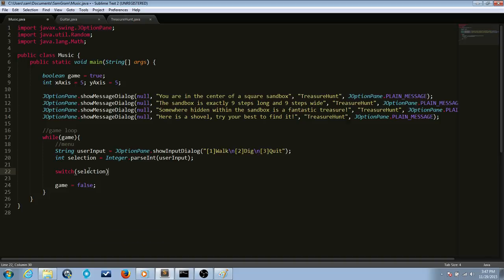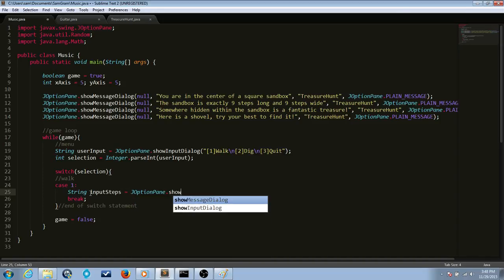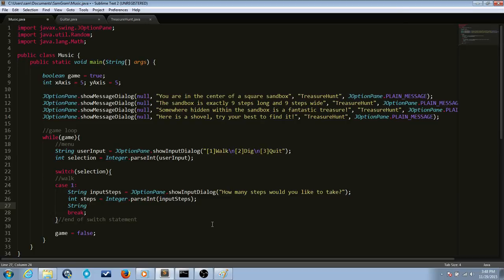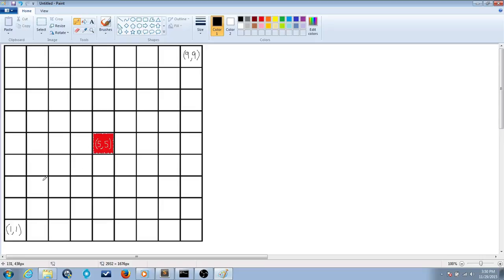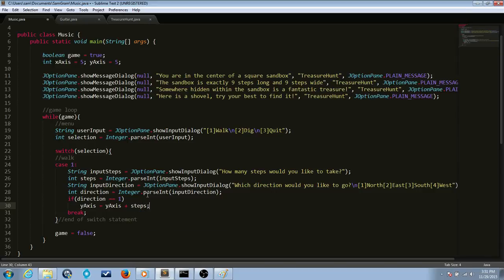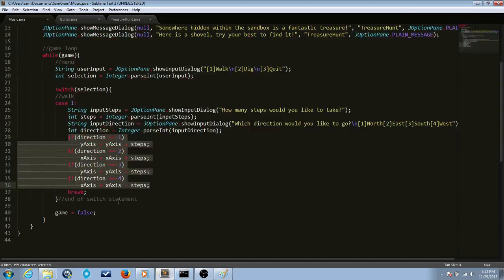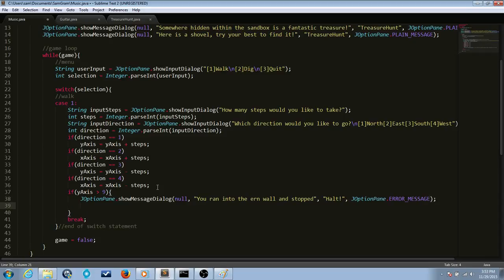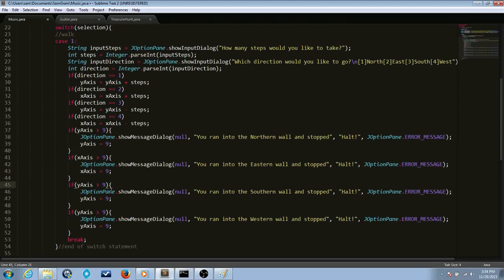Java - Main Menu w/ Switch Statement [Sam Gram] - 14